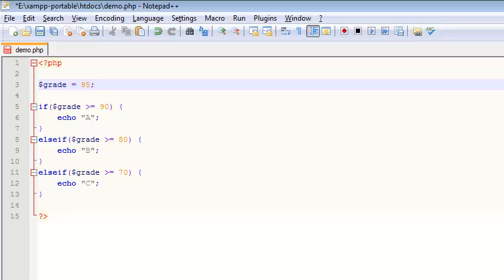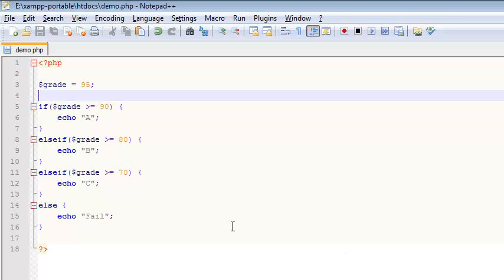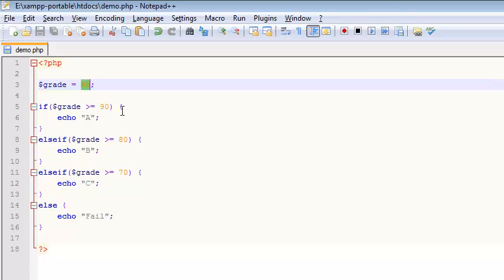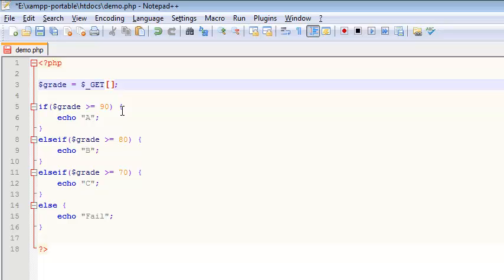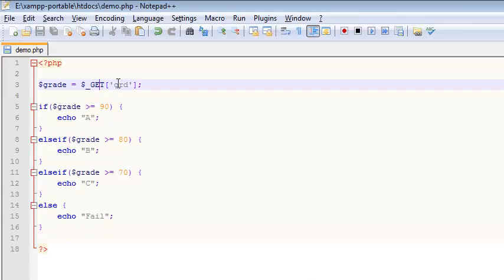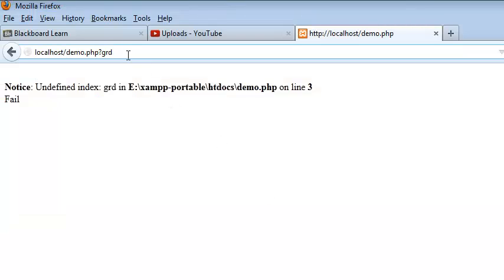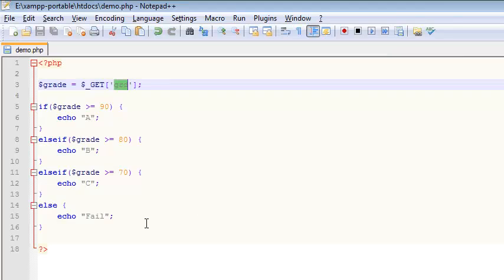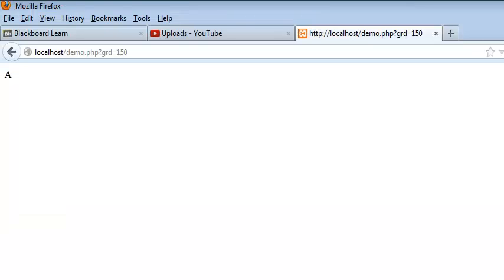GET Method in PHP - Tutorial 6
This tutorial briefly discusses the GET method in PHP. This is similar to the POST method, but it allows the user to see the data in the URL. This is commonly used to pass form data or direct the user to dynamic content. The next tutorial will illustrate how to combine GET with a form.